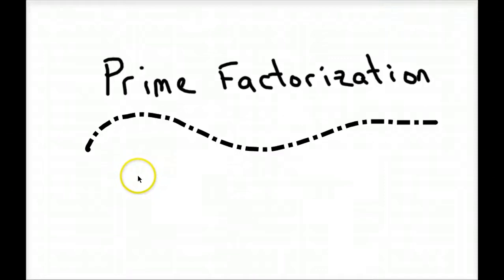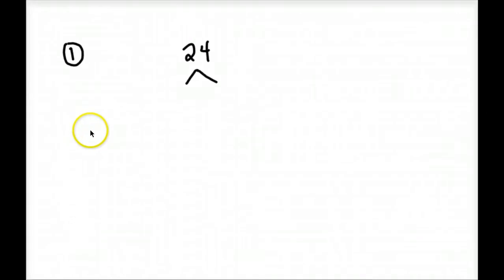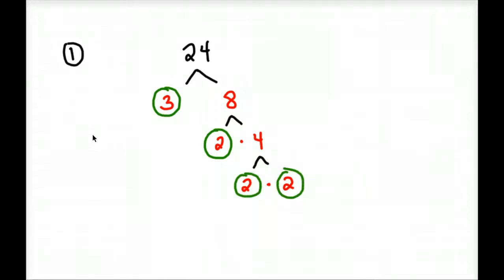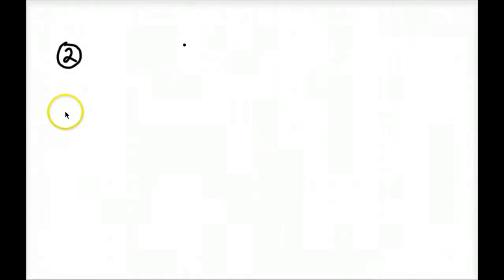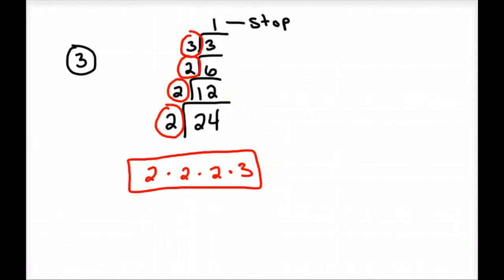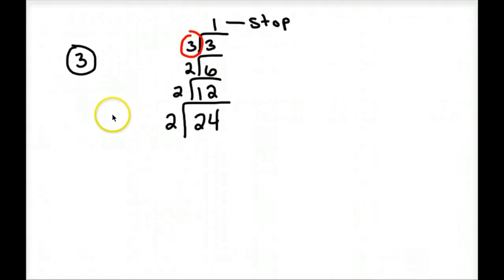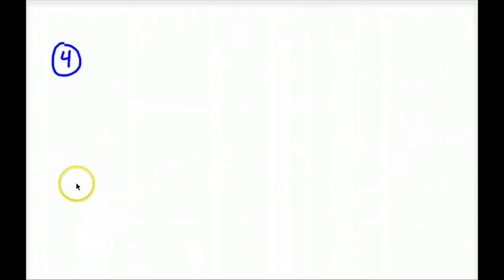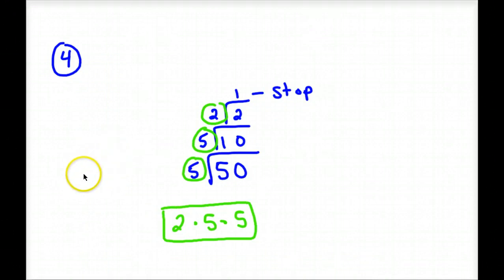Prime Factorization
Prime factorization with factor trees and "cake method"